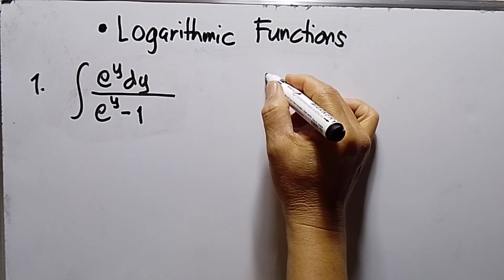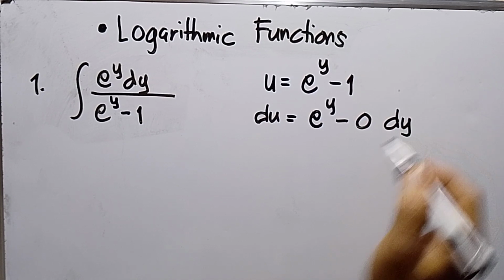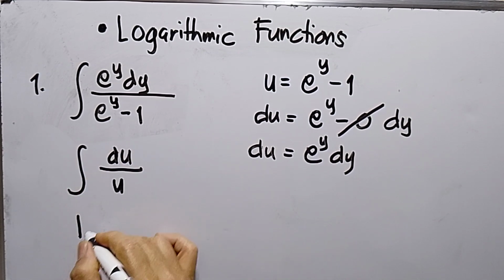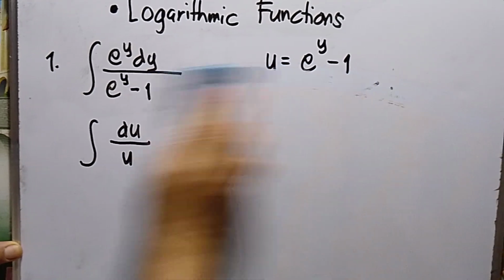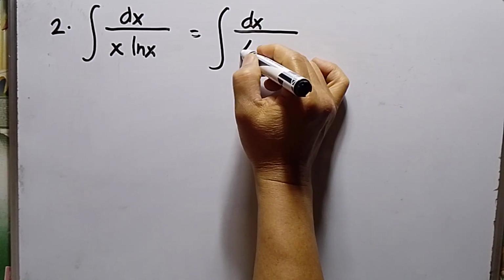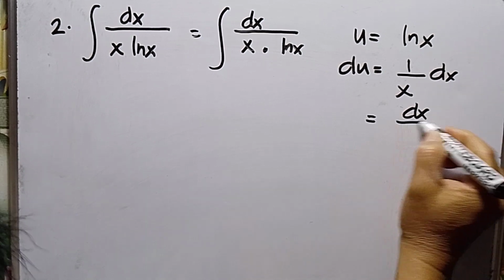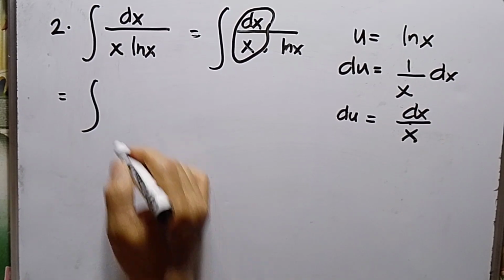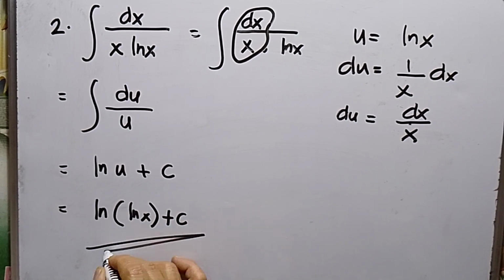Logarithmic functions: Calculus 2 major in Maths and Engineering students | Franz MATHS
A simplified solution for Logarithmic functions